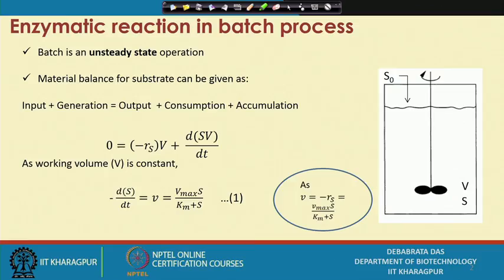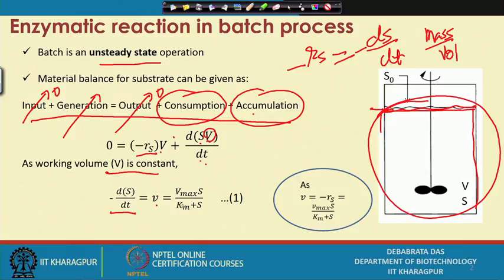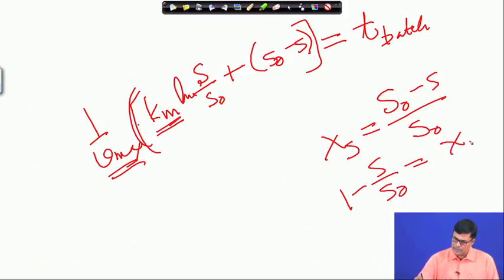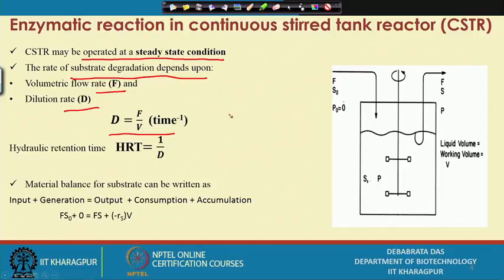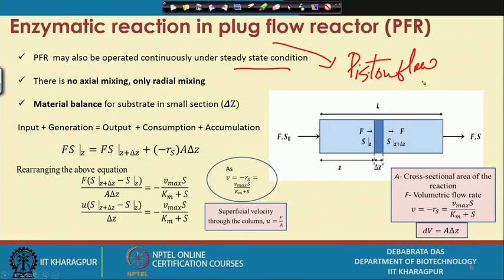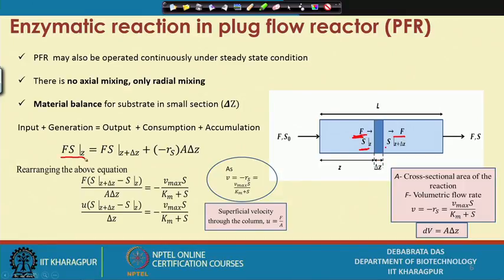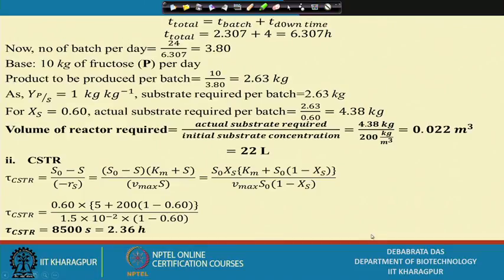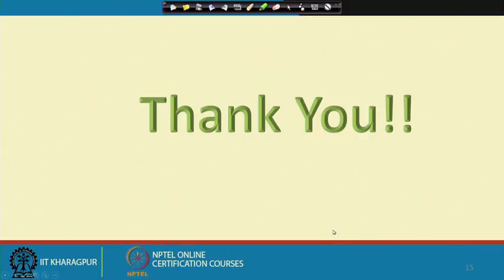Lecture 23 : Kinetics of enzyme catalyzed reactions using free enzymes-III